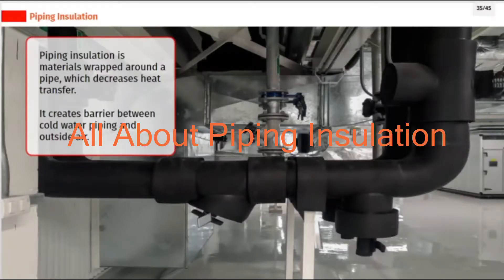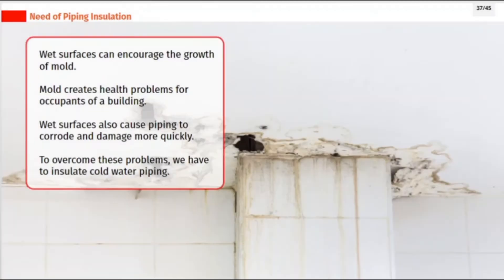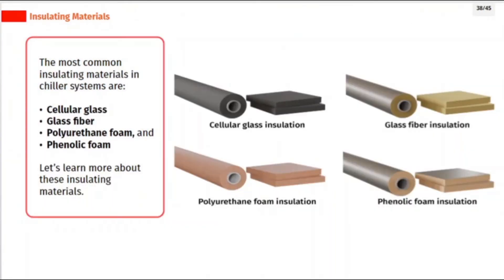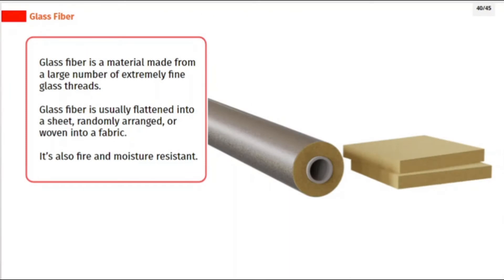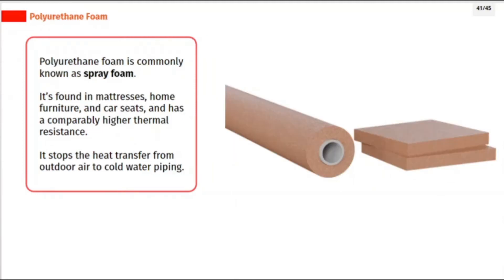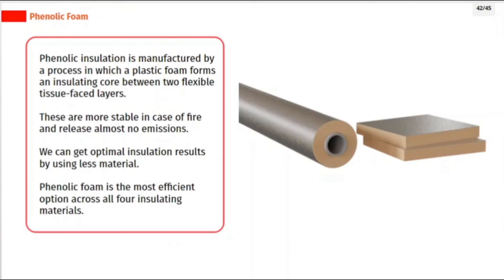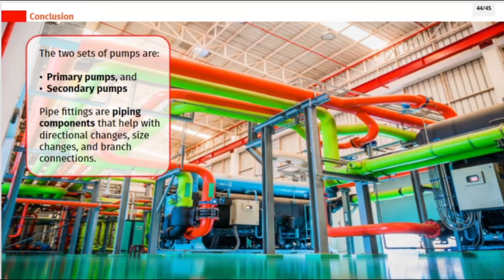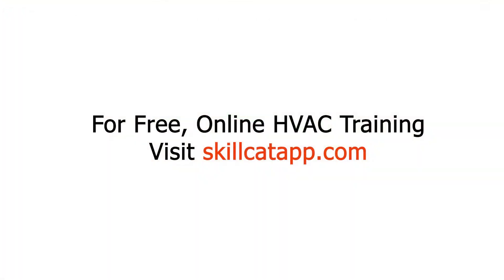All About Piping Insulation | Complete Chiller Systems Course | SkillCat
Learn about piping insulation in this chapter of complete chiller systems Course.